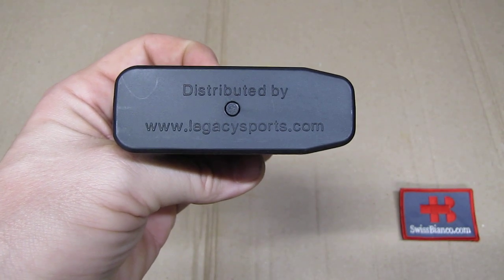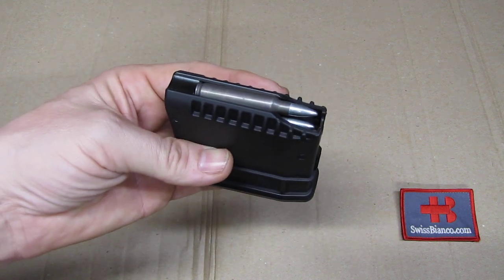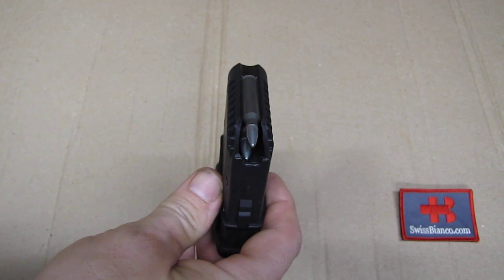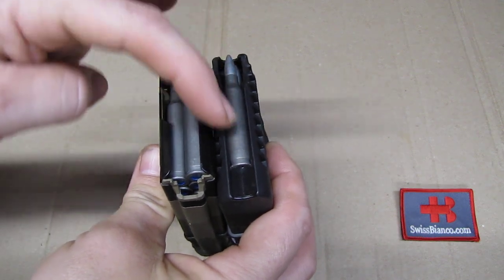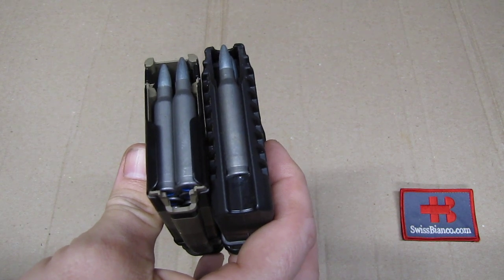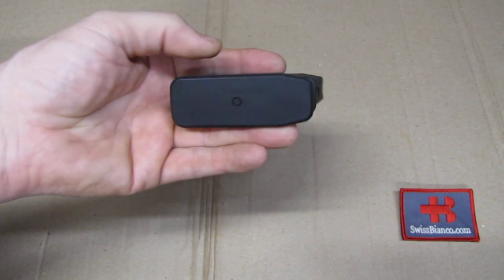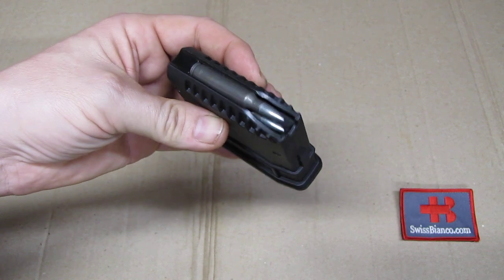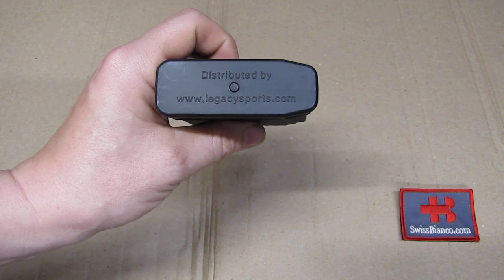legacysports 223 magazine - howa 1500 remington 700 and more